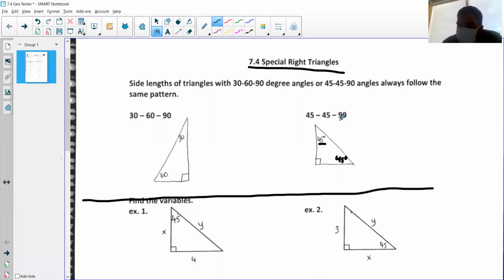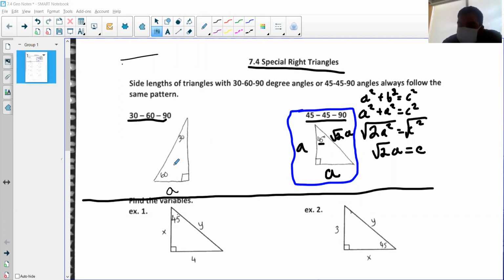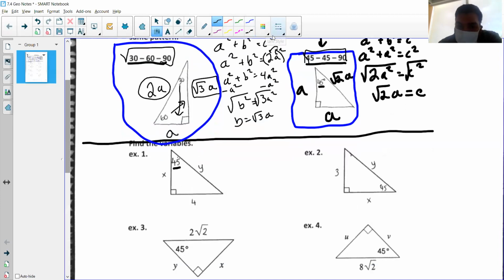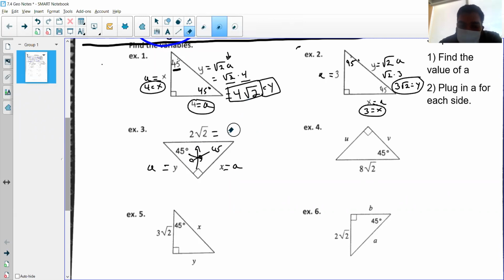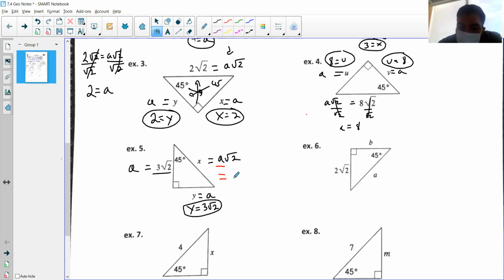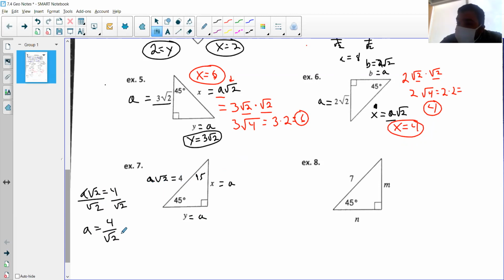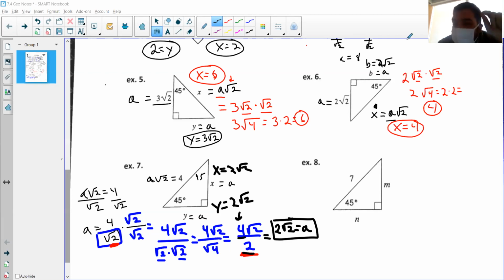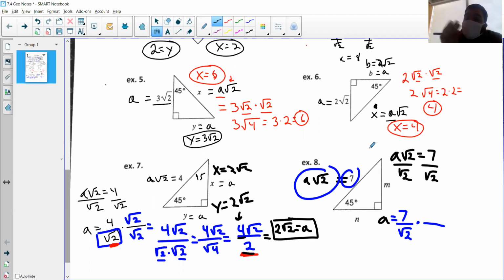7 4 45 45 90 Triangles